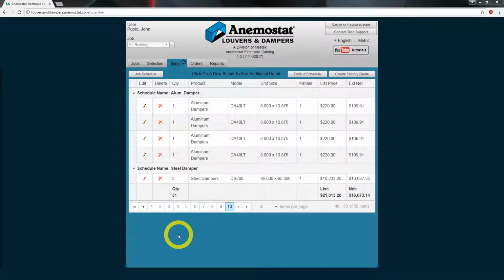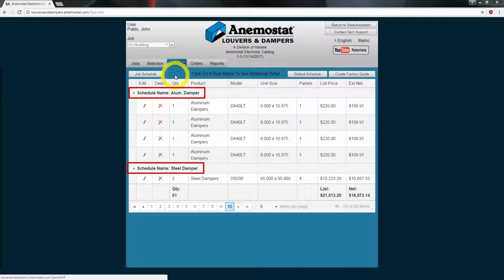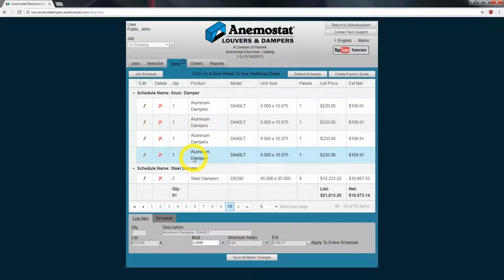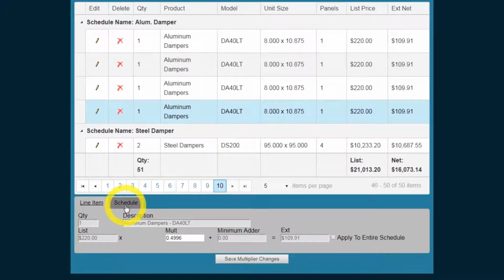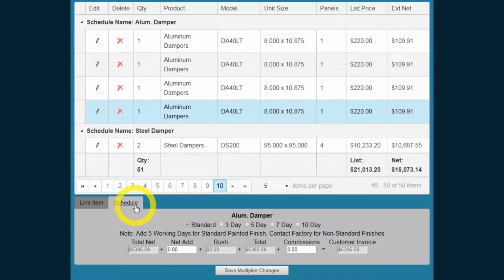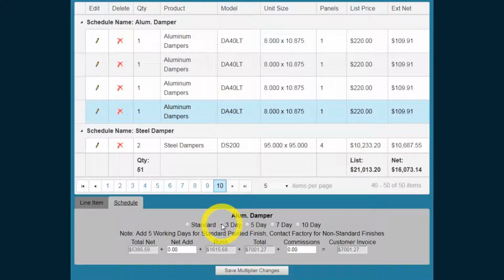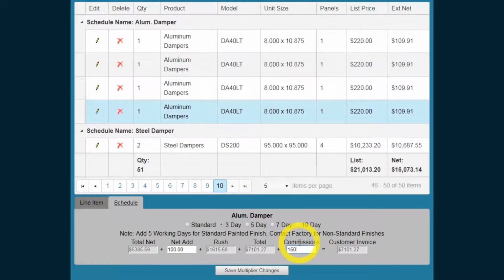Anemostat Specifier - Items : Intro, Quick Ship, Commissions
A tutorial covering the functions of the Anemostat Specifier's Items tab.